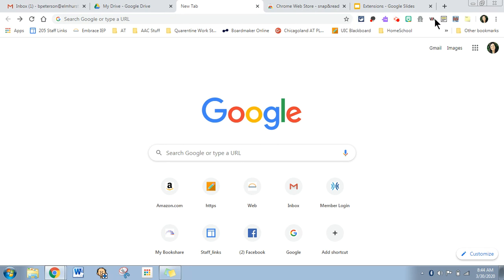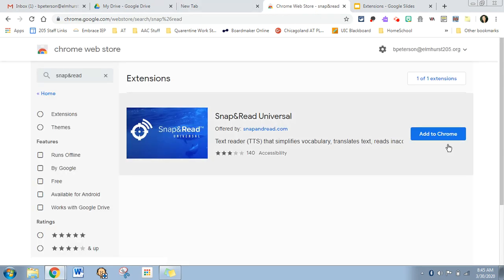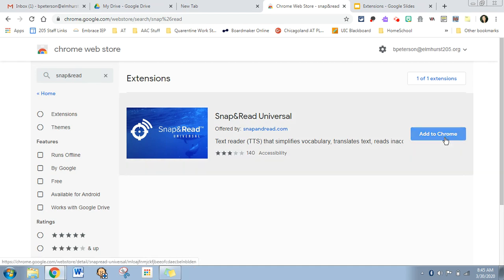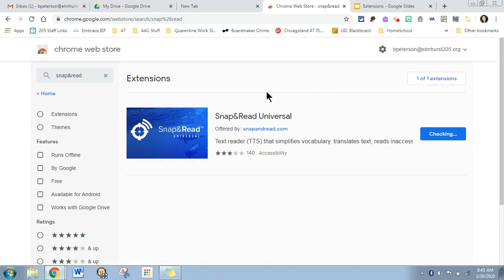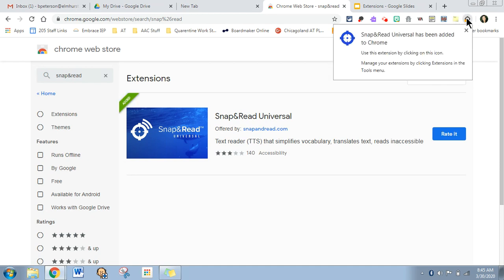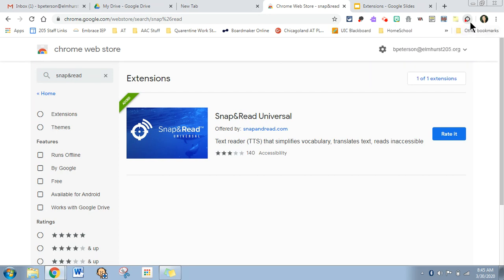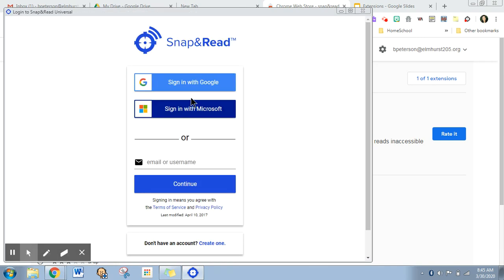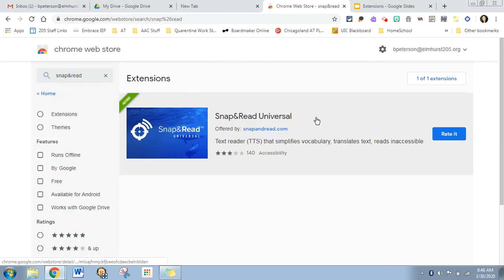Downloading/Logging-In to Snap&Read and Co:Writer Extensions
How to download the literacy support extemsions to your chrome book.

Chrome Web Store Links
Co:Writer